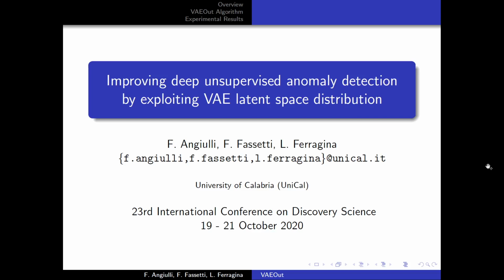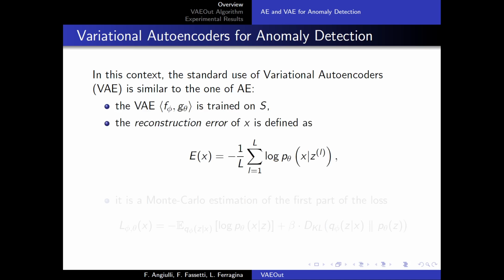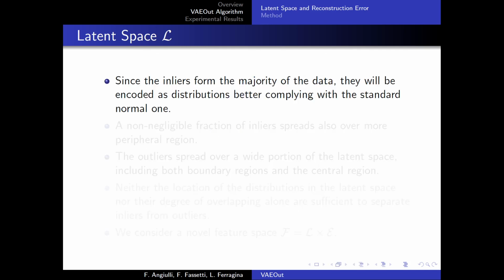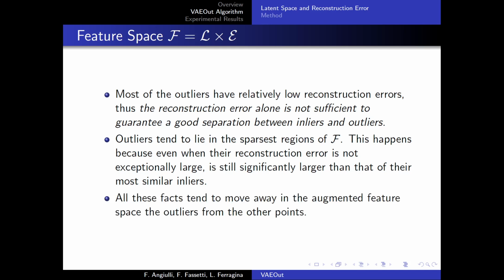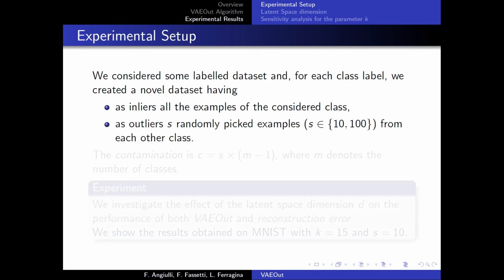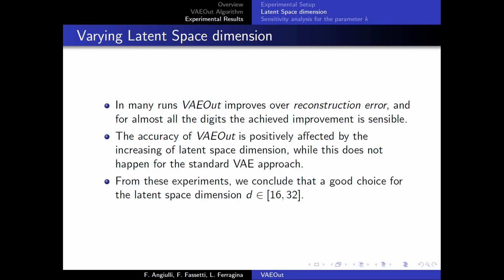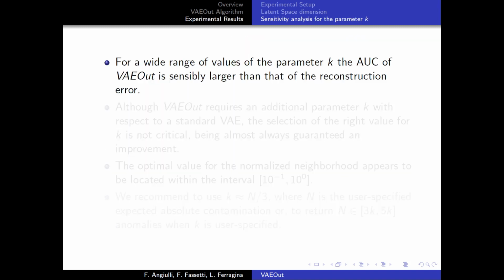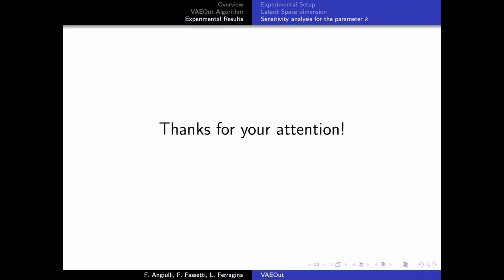Improving Deep Unsupervised Anomaly Detection by Exploiting VAE Latent Space Distribution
Title: Improving Deep Unsupervised Anomaly Detection by Exploiting VAE Latent Space Distribution
Authors: Fabrizio Angiulli , Fabio Fassetti , and Luca Ferragina
Abstract: Anomaly detection methods exploiting autoencoders (AE) have shown good performances. Unfortunately, deep non-linear architectures are able to perform high dimensionality reduction while keeping reconstruction error low, thus worsening outlier detecting performances of AEs. To alleviate the above problem, recently some authors have proposed to exploit Variational autoencoders (VAE), which arise as a variant of standard AEs designed for generative purposes. The key idea of VAEs is take into account a regularization term constraining the organization of the latent space. However, VAEs share with standard AEs the problem that they generalize so well that they can also well reconstruct anomalies. In this work we argue that the approach of selecting the worst reconstructed examples as anomalies is too simplistic if a VAE architecture is employed. We show that outliers tend to lie in the sparsest regions of the combined latent/error space and propose a novel unsupervised anomaly detection algorithm, called VAEOut, that identifies outliers by performing density estimation in this augmented feature space. The proposed approach shows sensible improvements in terms of detection performances over the standard approach based on the reconstruction error.